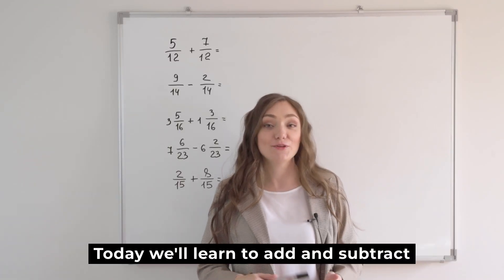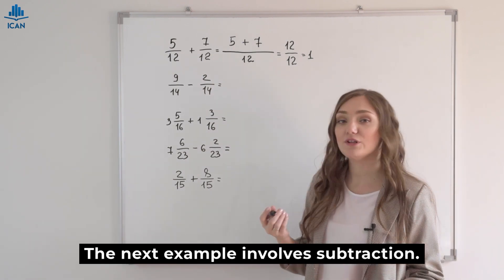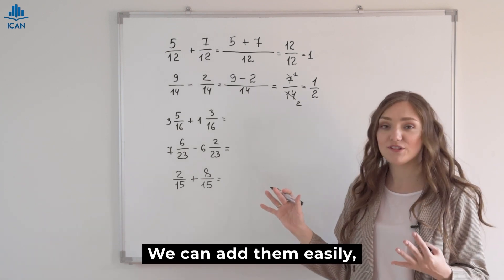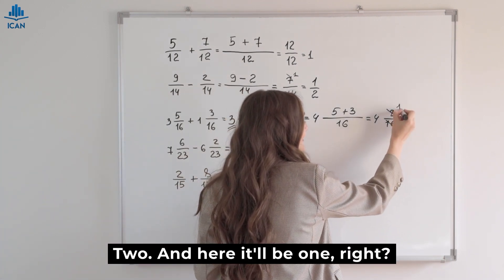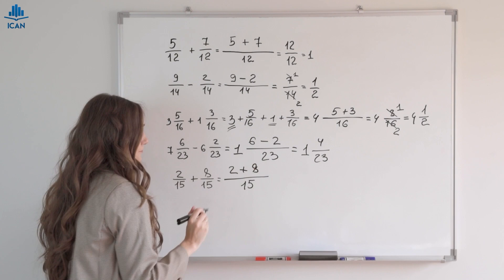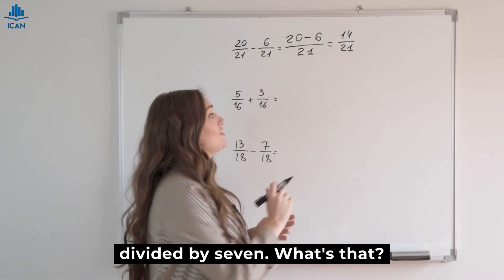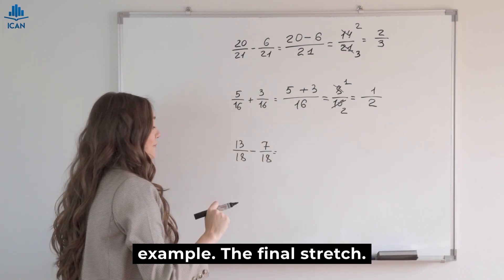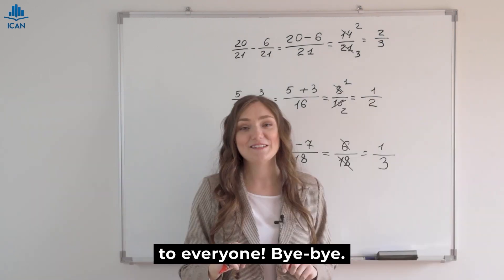Adding and Subtracting Fractions with Like Denominators | Step-by-Step Explanation | I CAN Math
🎥 In this video, we will take a detailed look at how to add and subtract common fractions with the same denominators.

✅ HOW TO ADD AND SUBTRACT COMMON FRACTIONS WITH THE SAME DENOMINATOR. INSTRUCTIONS
1️⃣ Start by drawing a long fraction line.
2️⃣ Write down the COMMON denominator.
3️⃣ Put the first numerator in the numerator and add/subtract the second numerator.
4️⃣ Simplify, if possible.

✅ HOW TO ADD AND SUBTRACT MIXED FRACTIONS WITH THE SAME DENOMINATOR. INSTRUCTIONS
1️⃣ Add the whole numbers
2️⃣ Draw a long fraction line
3️⃣ Write the COMMON denominator
4️⃣ Put the first numerator in the numerator and add/subtract the second numerator
5️⃣ Simplify, if possible. Extract the whole number from the fraction and add it to the whole number if the numerator is greater than the denominator.

You will see a step-by-step explanation using 8 examples, where we:
Add fractions with the same denominators
Subtract fractions with the same denominators
Simplify fractions
Work with whole numbers and fractions together

📚 This video is ideal for schoolchildren, as well as for those who want to review the basics of mathematics and algebra.

✅ After watching, you will be able to easily:

Add fractions without bringing to a common denominator
Subtract fractions with the same denominator
Simplify fractions and find the correct answer
Test yourself with examples